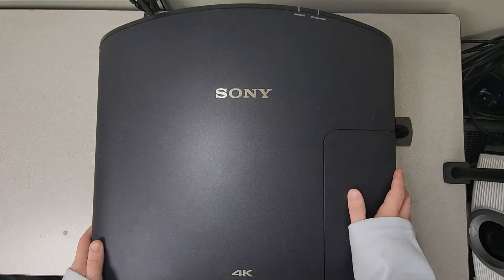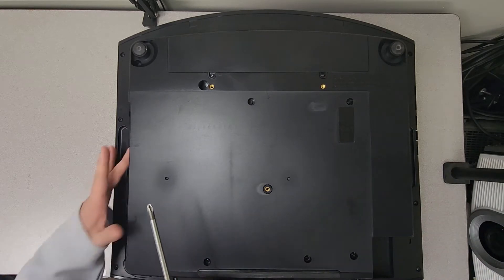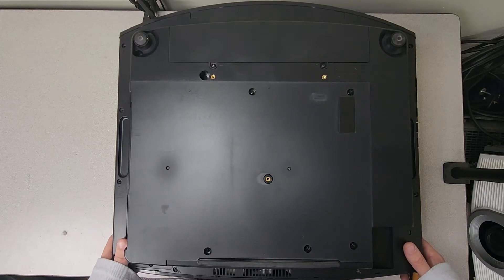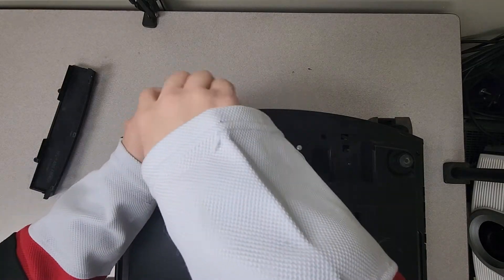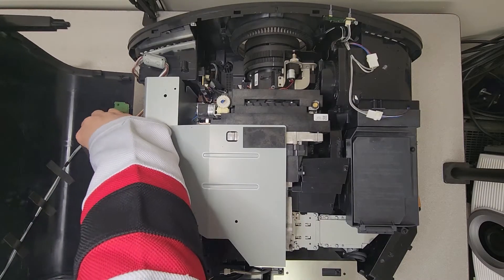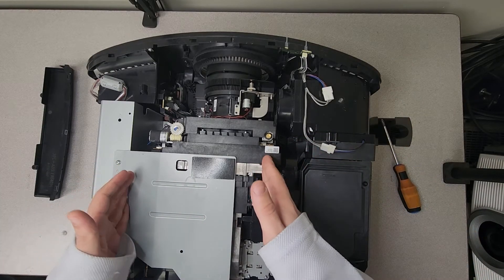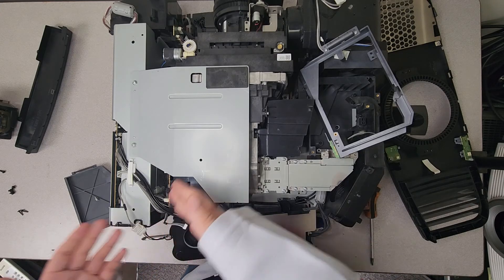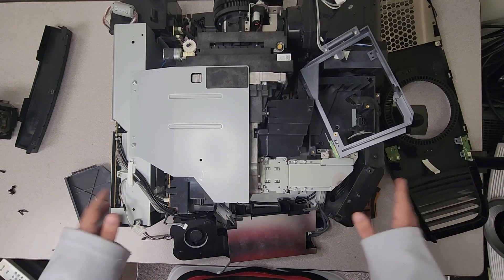Jaspertronics - Sony VPL-VW295ES - Tear Down and Fan Cleaning Tutorial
Hey guys, today we will be looking at tearing down and cleaning the fans inside a Sony VPL-VW295ES Projector. These units can get absolutely clogged full of dust after only a few short years of operation. This has lead to some very high failure rates for both the units and the lamps. In this video we will show you how to help keep your unit running for many more years to come.

I wrote a service blog post about this unit, check it out